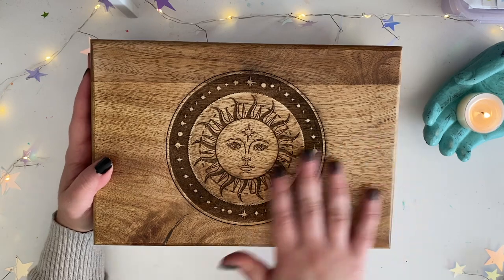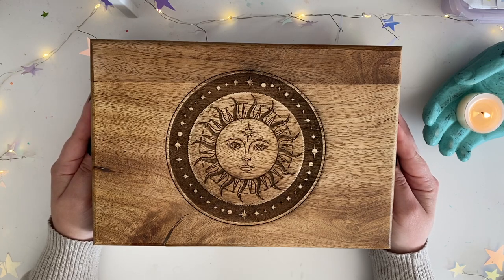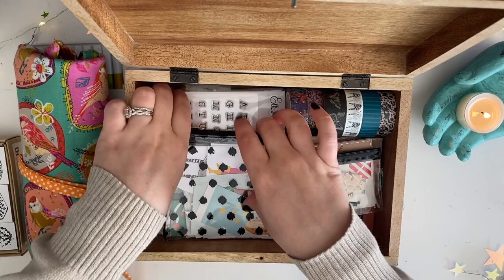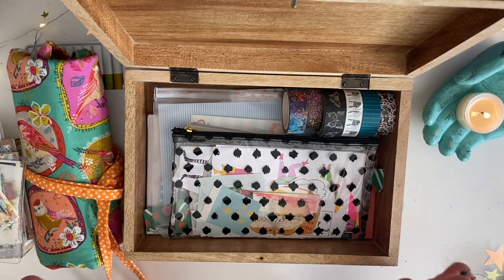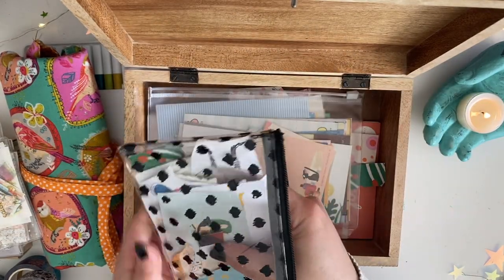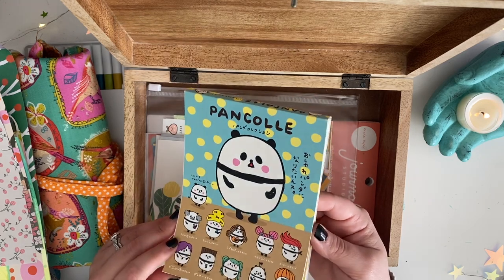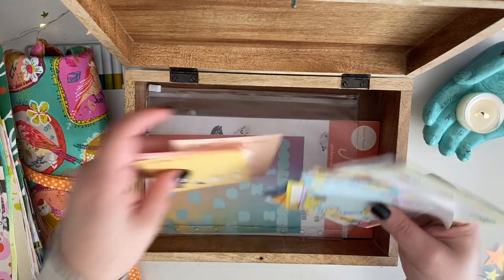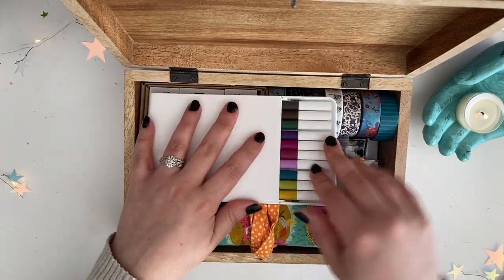May Supply Capsule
Trying something new in an effort to shop my stash and use my pretties.